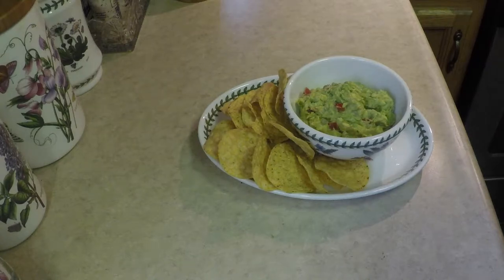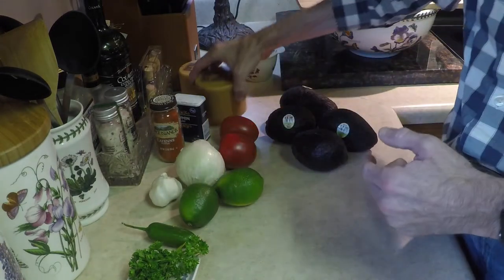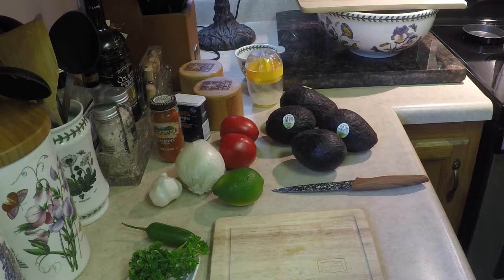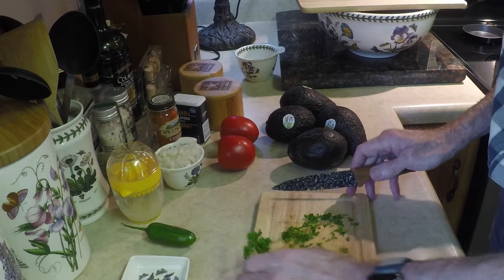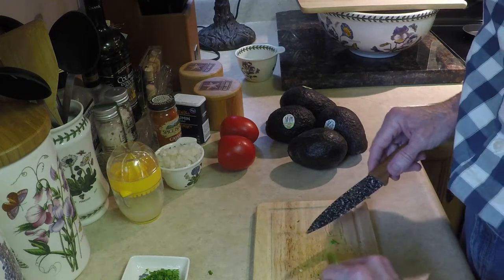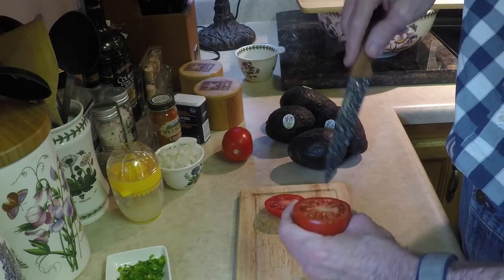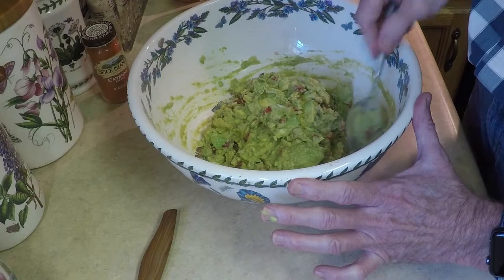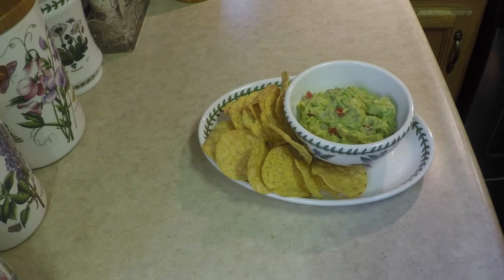62. Guacamole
4 ripe Haas avocados
juice of two small limes
1/2 teaspoon kosher salt
1/2 teaspoon cumin
1/4 teaspoon cayenne pepper
1/2 cup very finely diced onion
2 Roma tomatoes, seeded, cored and diced
2 garlic cloves, minced
1 tablespoon of cilantro or parsley
1/2 small jalapeño pepper, seeded and finely chopped

Put three avocados in bowl with lime juice and mash to a fairly smooth
texture.  Add remaining ingredients and stir to combine.  Chop the last avocado into chunks and stir in.  Cover tightly with plastic wrap for several hours so flavors can mix.